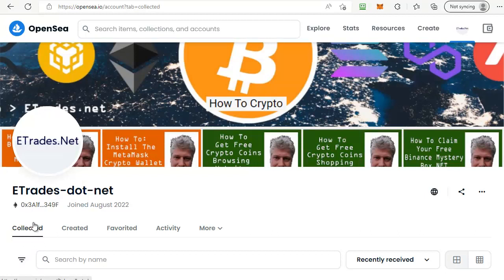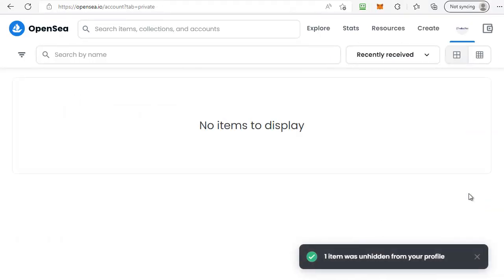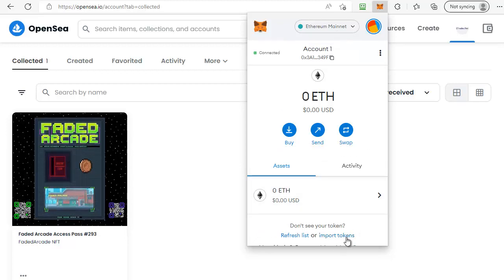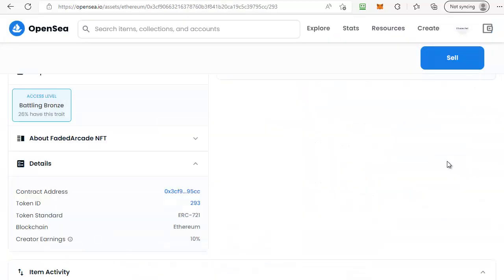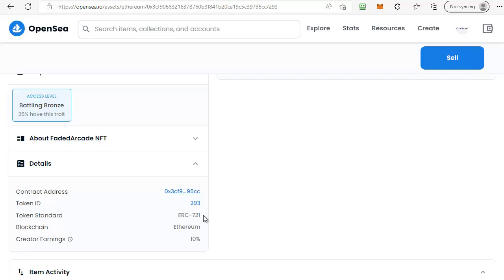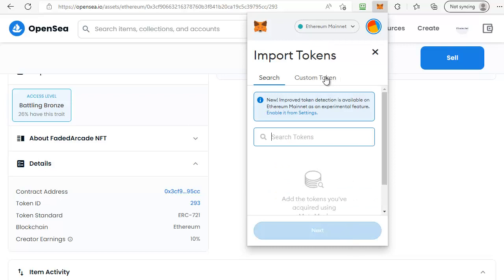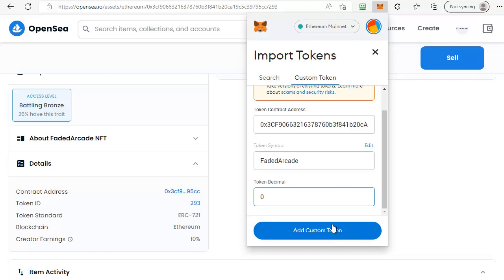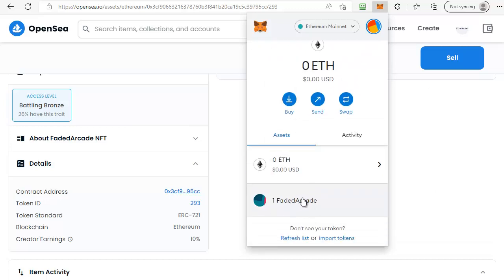How To Add An NFT To Your Metamask Mobile App Or Wallet To Use Utility NFTs as an Access Pass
How To Add An NFT To Your Metamask Mobile App Or Wallet To Use Utility NFTs

How To Add An NFT To Your Metamask Mobile App Or Wallet To Use Utility NFTs - I'm using opensea as the example here as it makes it easy to find the nft contract details you need to add your nfts to your metamask wallet or mobile app.

They will still appear on your opensea profile or collection, but you will also be able to login to software and P2E (play to earn) games sites if it's a utility or access NFT.

if you've had an nft airdropped to you, transferred to your metamask wallet or you've bought one and you can't see it in your metamask wallet, don't panic!

your nft is actually in your metamask wallet, you just can't see it

you can see them more easily by connecting your MM wallet on opensea and look at your collection, don't forget to check in the "Hidden"

to see it in your wallet you need to add a custom token

Note: we also cover the difference for a metamask on mobile, and the difference between ERC-721 and ERC-1155 NFTs

Note: Yes, some of those are affiliate links, so if you purchase using that link I will receive a commission, which goes to support this channel so I can create more videos, Thank You!

If you'd like to replay this video on How To Import an NFT To A Metamask Wallet Or Mobile App

I stick to things that I use myself, stuff that 'does what it says on the box'.